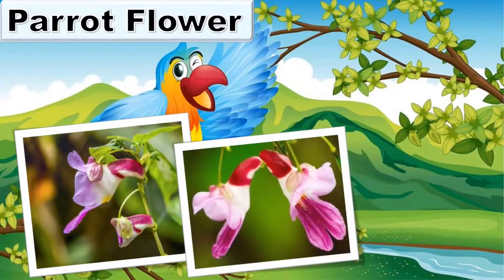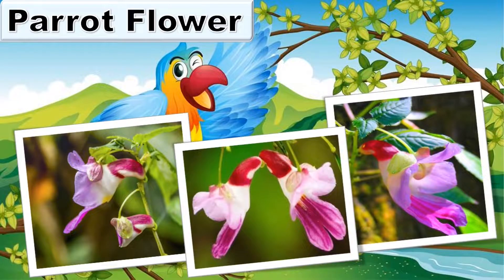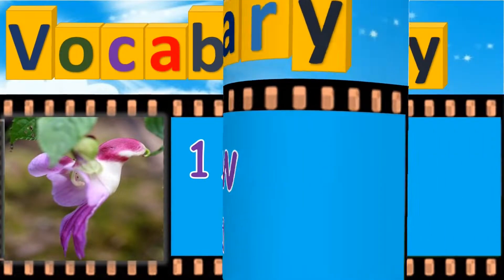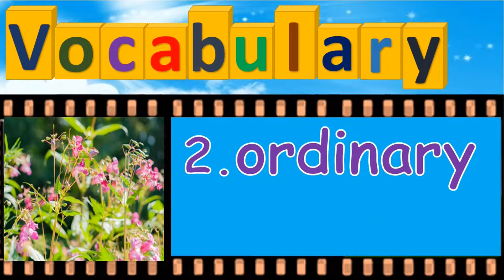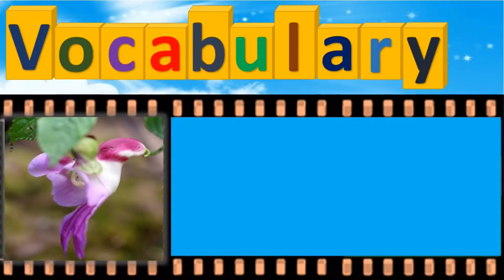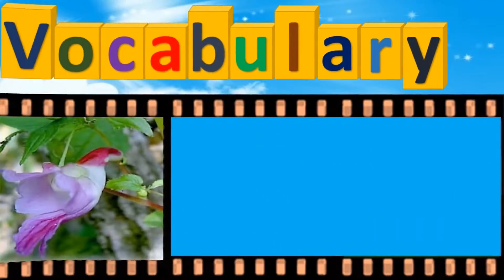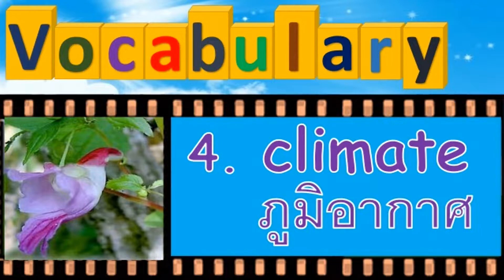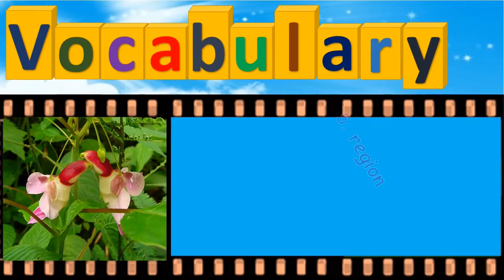G.1 - G.3 : Parrot Flower (22 Apr – 30 Apr)